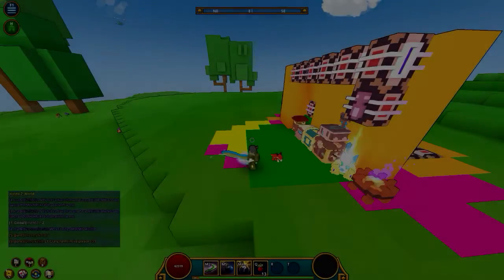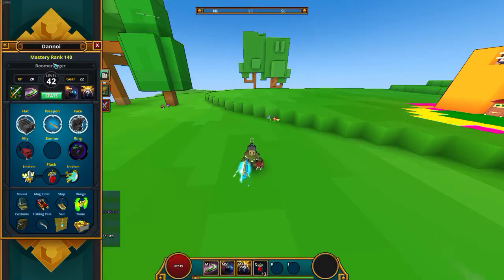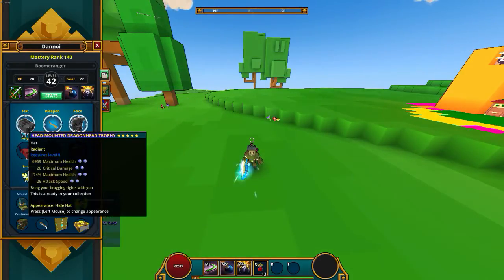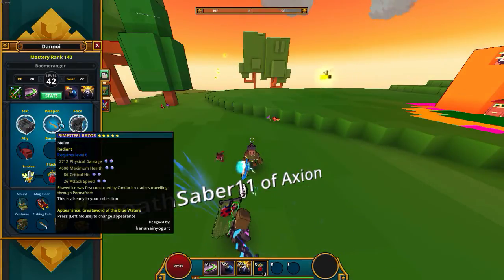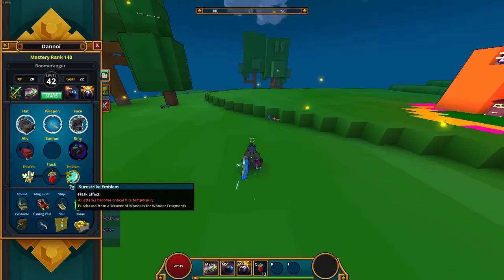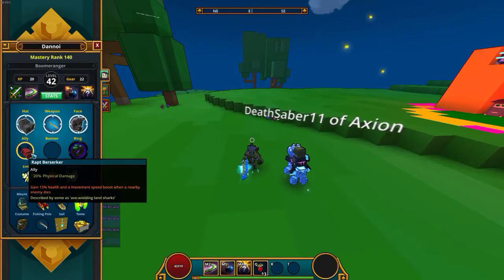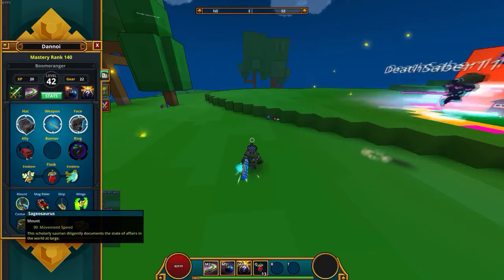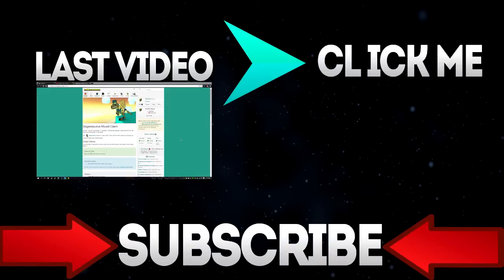Trove: BOOMERANGER CLASS SETUP! (FULL!)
AND

Thanks! Pce.